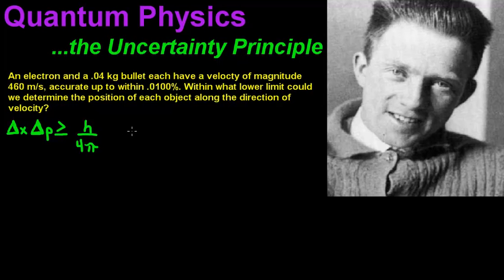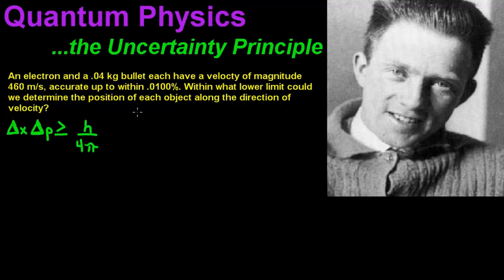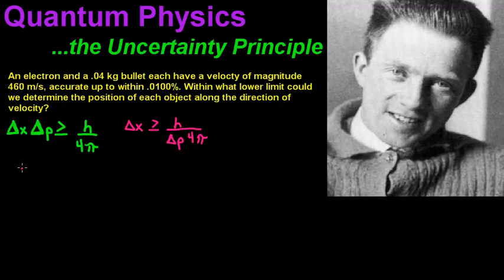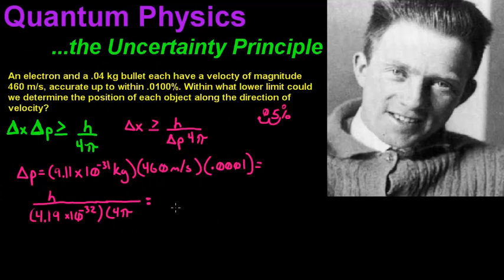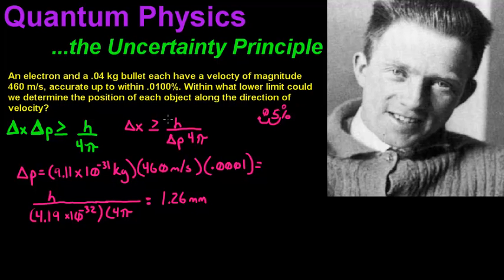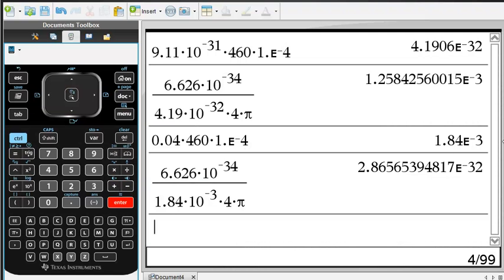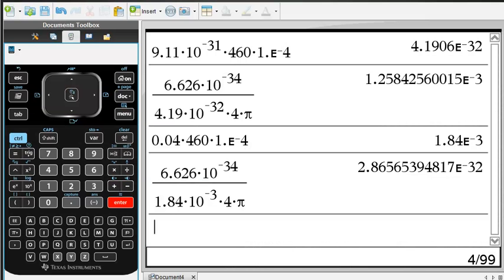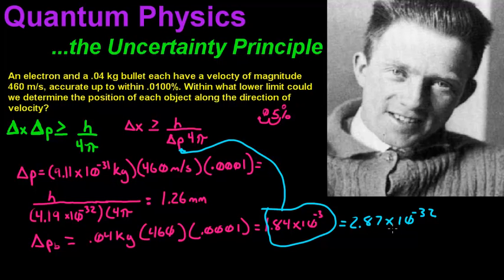The Uncertainty Principle and Heisenberg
In this video I talk about Werner Heisenberg's uncertainty principle.